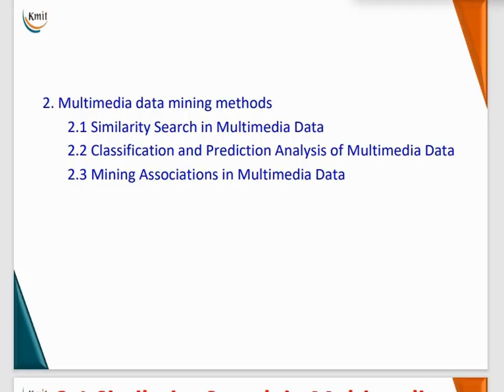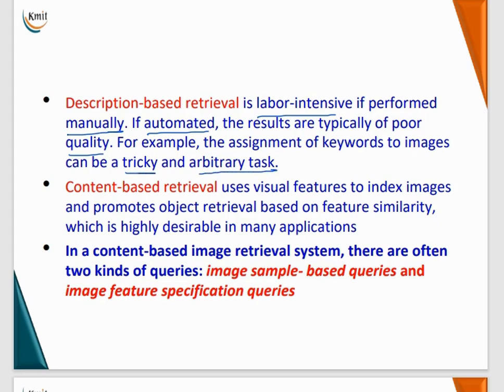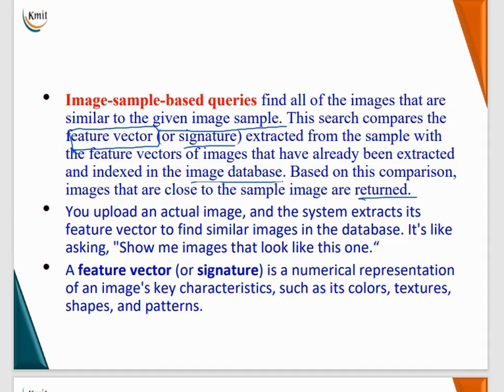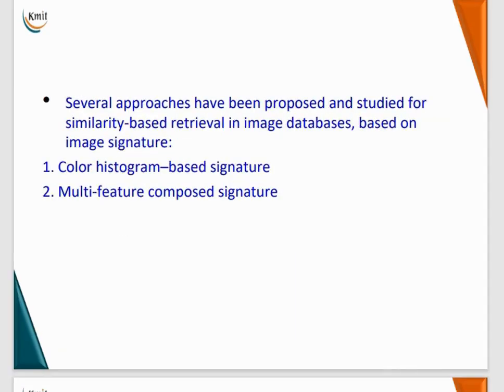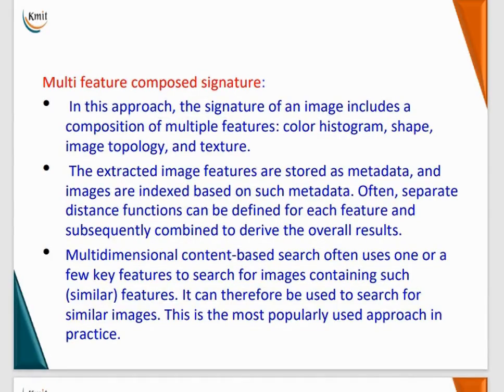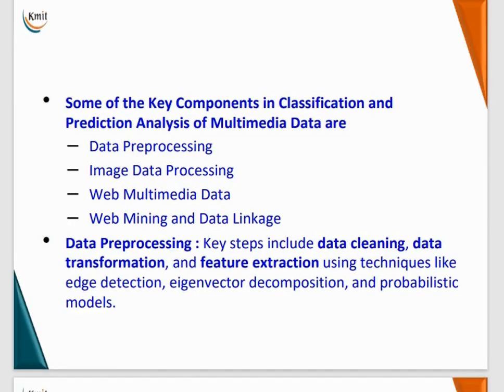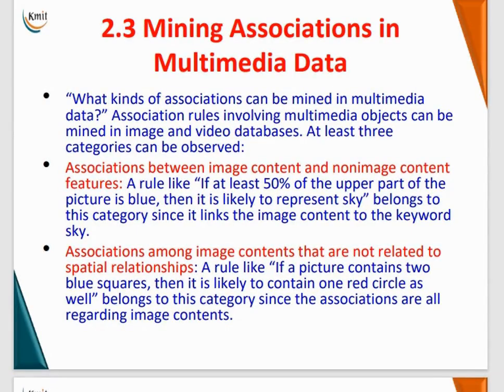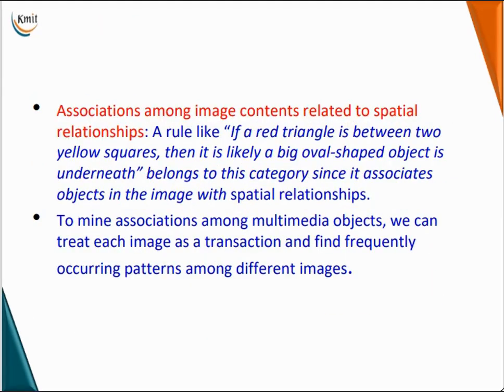UNIT - 4_MULTIMEDIA DATA MINING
Speaker : Mr. K.RAJESH